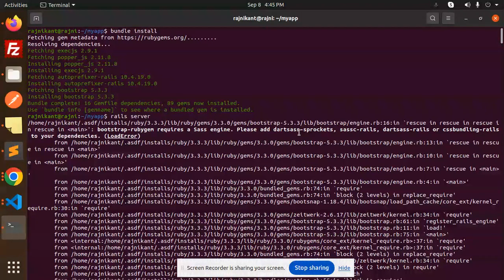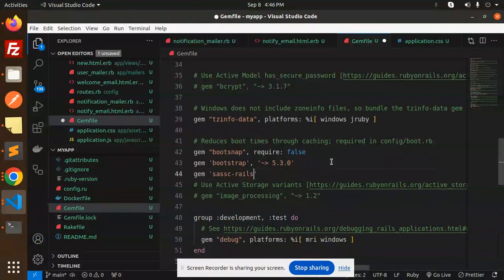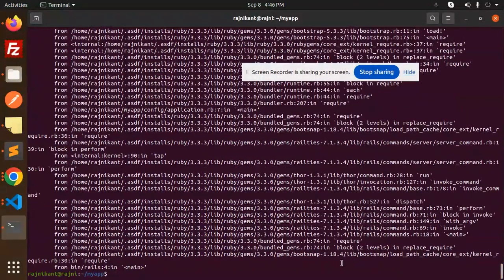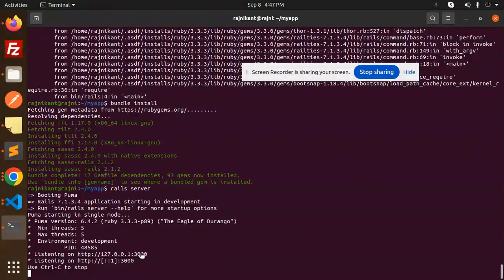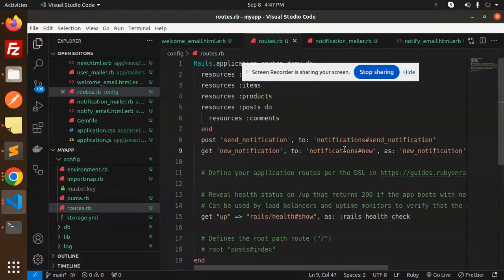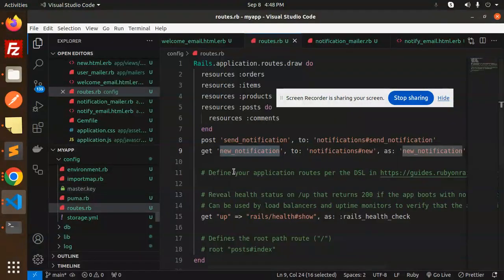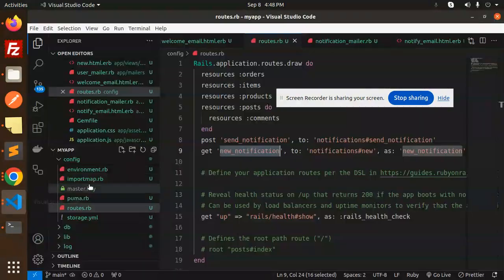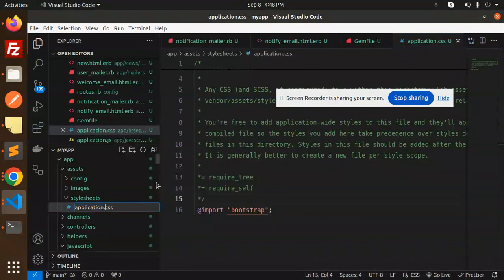bootstrap-rubygem requires a Sass engine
bootstrap-rubygem requires a Sass engine. Please add dartsass-sprockets, sassc-rails, dartsass-rails or cssbundling-rails to your dependencies. (LoadError)
Integrating Bootstrap in Ruby on Rails: Resolving Sass Engine Requirements
How to Fix Sass Engine Errors When Adding Bootstrap to Rails
Troubleshooting Bootstrap Integration: Sass Engine Setup for Rails
A Guide to Configuring Sass Engine for Bootstrap in Ruby on Rails
Adding Bootstrap to Your Rails App: Dealing with Sass Engine Dependencies
Bootstrap and Rails: Ensuring Proper Sass Engine Installation
Common Issues with Sass Engines When Using Bootstrap in Rails
Step-by-Step: Adding Bootstrap to Rails and Configuring the Sass Engine
Bootstrap in Rails: Solving Sass Engine Errors for Smooth Integration
Setting Up Bootstrap in Ruby on Rails: Handling Sass Engine Requirements

Nest